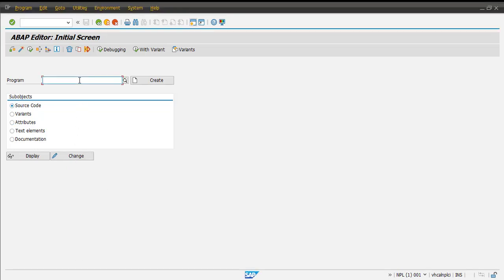SAP ABAP 7.40/7.50- new syntax - Value Operator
VALUE Operator constructs an initial value for any data type. It can be used to construct structure or Internal table and values can be assigned to each column and line of temporary table.

1- How to use VALUE Operator for creating structure
2- How to use VALUE Operator for creating table